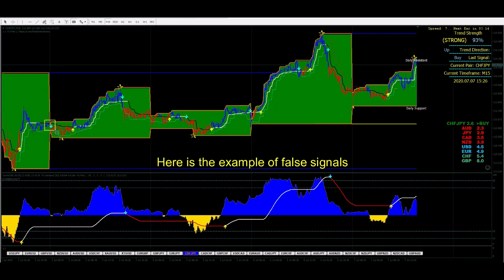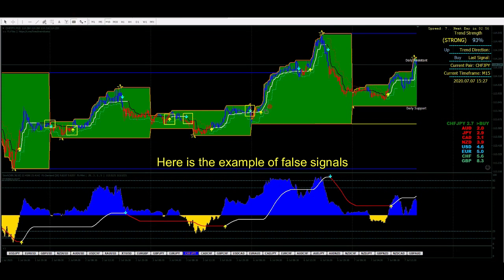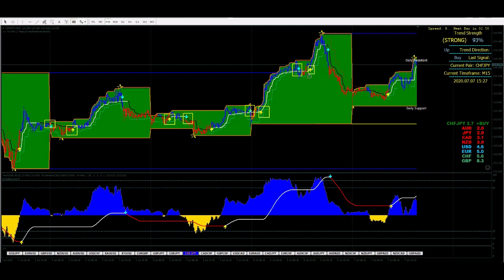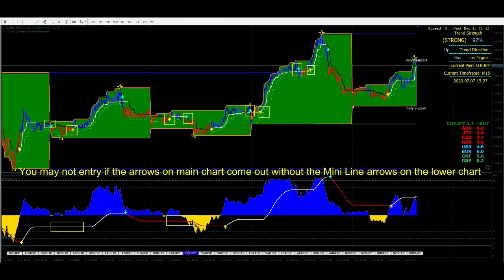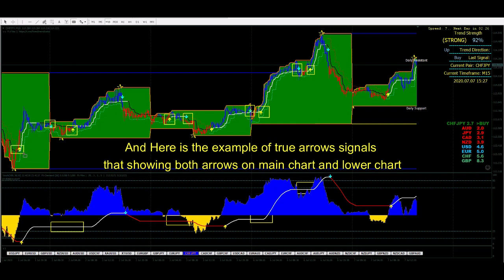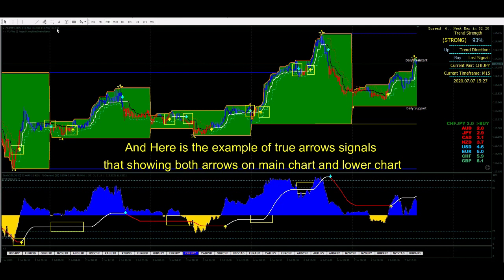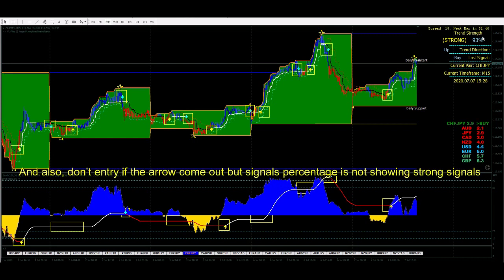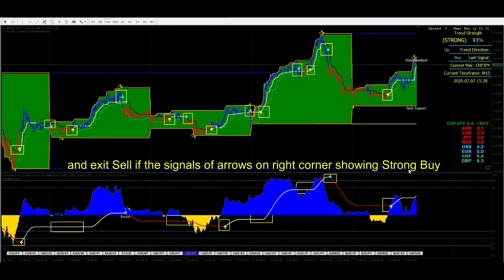How to identify FALSE arrow Signals and entry with TRUE arrow signals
Get This Auto Trading EA for Free via below link
Checkout our Channel and website as below
Sign-up via Link Below to Get Free Forex Line Indicator (For MT4)